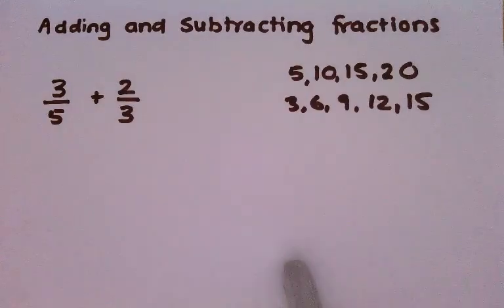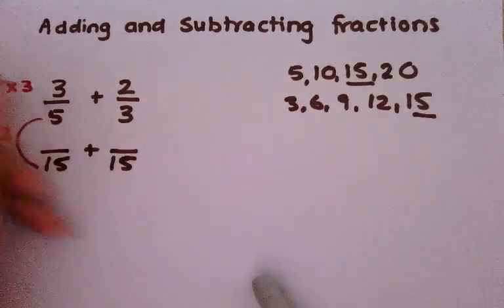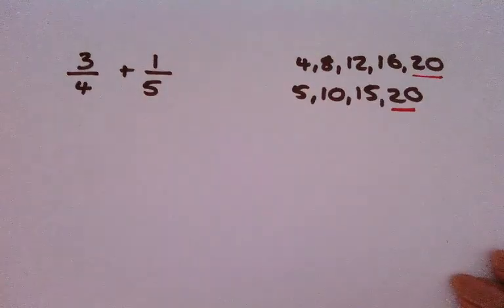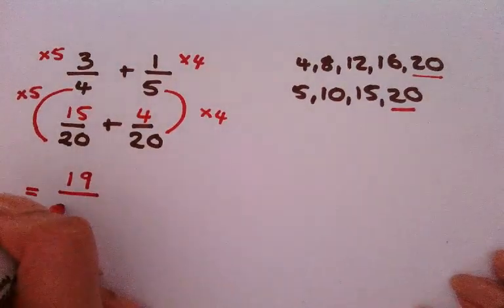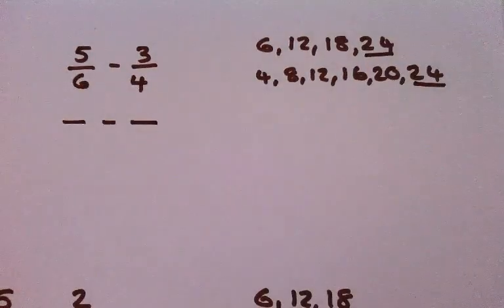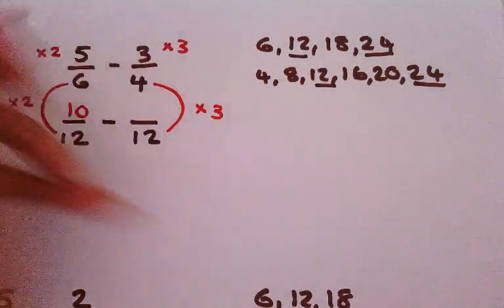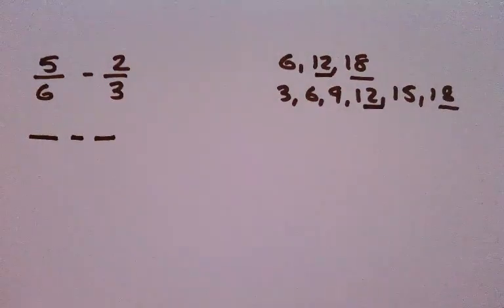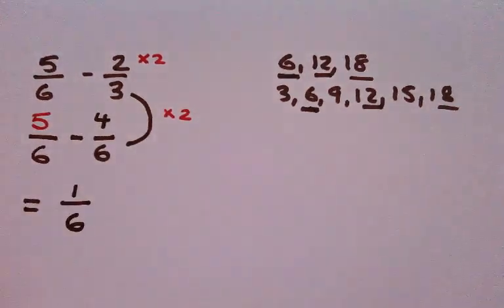Adding and subtracting fractions with different denominators